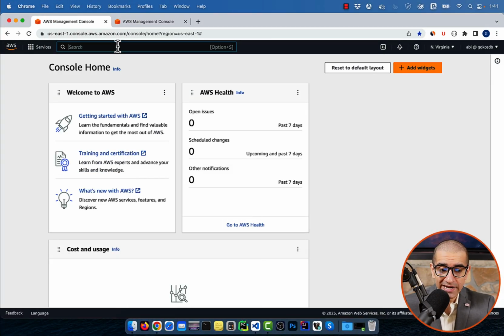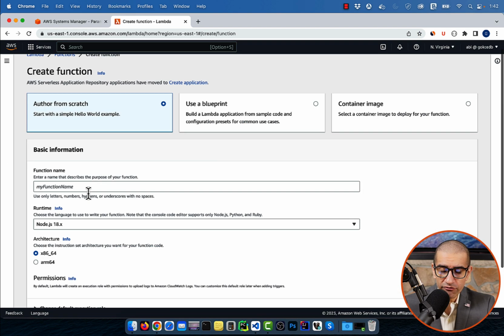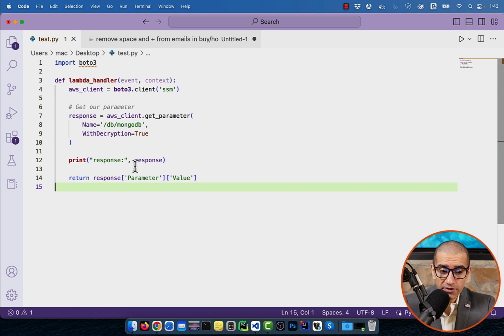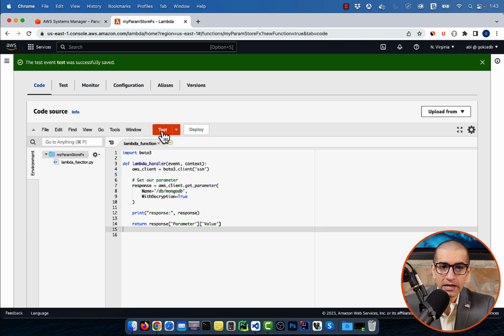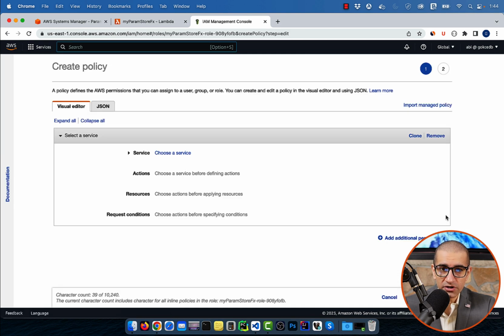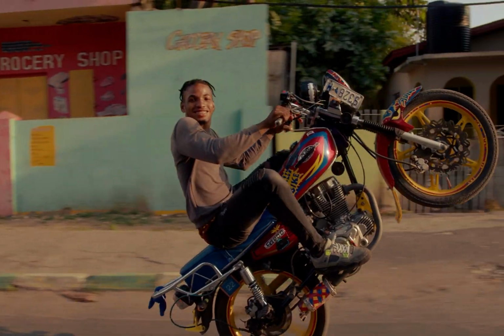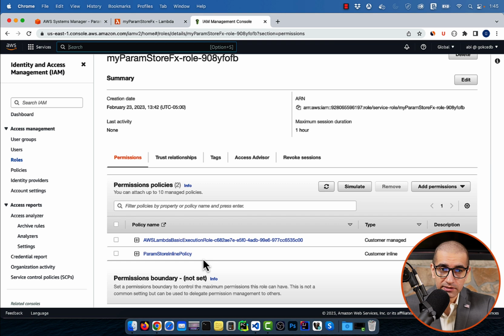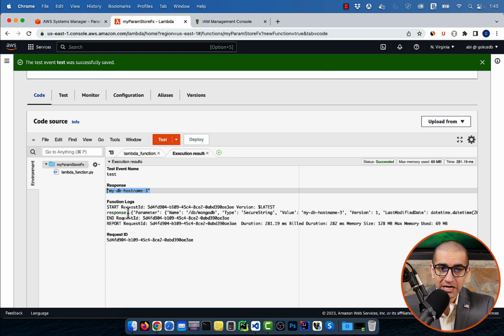How To: Parameter Store Using Lambda (3 Min) | AWS | Access Parameters Using Lambda Function & IAM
In this tutorial, you'll learn how to access Systems Manager's Parameter store parameter paths using AWS Lambda & Inline IAM Policy.
Video Transcript:
Hi guys, this is Abhi from Gokcedb. In this video, you're going to learn how to access the parameter in the parameter sore using a Lambda function in AWS. Let's get into it. Let's start by navigating to the systems management service then click on parameter store in the left menu.

Here I have three parameter paths defined. We'll be accessing the slash DB MongoDB path parameter which is a secure string using a Lambda function. Next, let's navigate to the Lambda service then click on create function and give your function a name.

I'm going to select Python from the runtime drop-down then hit the create function button and scroll down to the code Source section. Here I'm going going to copy and paste pre-written Python code. In this code, I'm first importing the boto 3 library then using the get underscore parameter method to grab the value of Slash DB slash mongoDB parameter path with decryption set to true.

On line e12, I'm printing the response from this method and on line 14 I'm printing the parameter value. Hit deploy then click on test and give your test event a name. Click on Save then hit test again to execute your Lamba function.

Looks like we ran into an access denied exception error. To fix this click on the configuration tab then click on permissions in the left menu. Navigate to the execution role hyperlink then click on the add permissions drop-down and select create inline policy.

For service select systems manager and for action I'm going to select all the read actions that say get parameter or get parameters. Expand the resources bar and click on ADD Arn enter the region name for me. It's US East 1 and the parameter pays attention here because this is important.

When you specify the parameter path do not type the leading slash. So for this example, I'm going to say DB slash star. Hit add then click on review policy.

Give your policy a name then click on create policy. I'm going to look at the policy document to confirm. Everything looks as expected.

Give it a few minutes for the policy to take effect then head to the Lambda window. Navigate to the code tab then hit the test button to execute your Lambda function as expected. This time we get the value of our parameter path slash DB slash mongoDB in the response output.

There you have it. If you have any questions, leave them in the comment section below.

import boto3

def lambda_handler(event, context):
    aws_client = boto3.client('ssm')

    # Get our parameter
    response = aws_client.get_parameter(
        Name='/db/mongodb',
        WithDecryption=True

    print("response:", response)

    return response['Parameter']['Value']